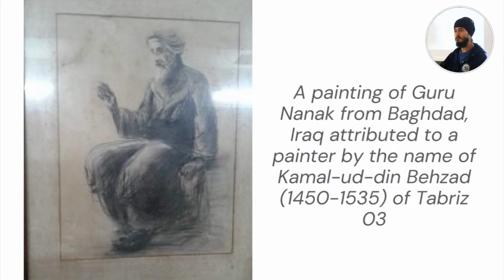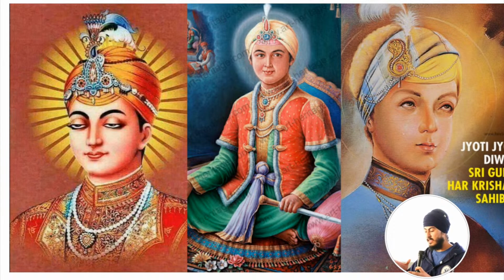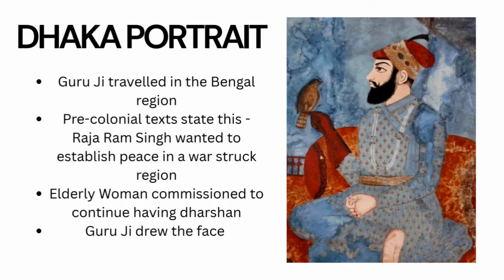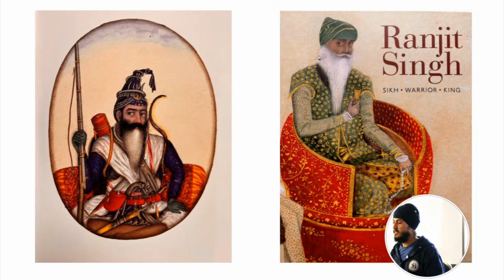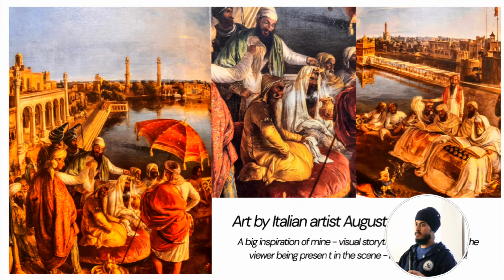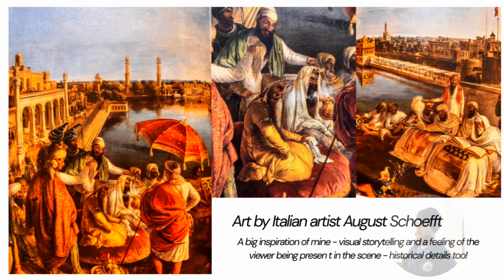Iconic Sikh Artworks · Talk by Bhai Rajpal Singh Ji, Intrinsikh Arts · Live | ਮਸ਼ਹੂਰ ਸਿੱਖ ਚਿੱਤਰ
ਭਾਈ ਰਾਜਪਾਲ ਸਿੰਘ ਜੀ (ਇਨਟ੍ਰਿਨਸਿੱਖ ਆਰਟਸ) ਮਸ਼ਹੂਰ ਸਿੱਖ ਚਿੱਤਰਾਂ ਬਾਰੇ, ਲਾਈਵ ।
Iconic Sikh artworks: a talk by Bhai Rajpal Singh Ji of Intrinsikh Arts, live.

ਸ਼ਹੀਦੀ ਬੁੰਗਾ · Shaheedi Bunga, Leicester, UK
Sikhi School classes: Santhiya, Kirtan, Tabla, Jori, Gatka.